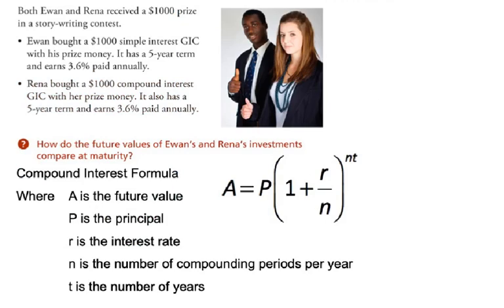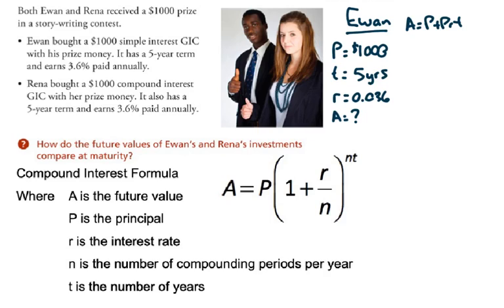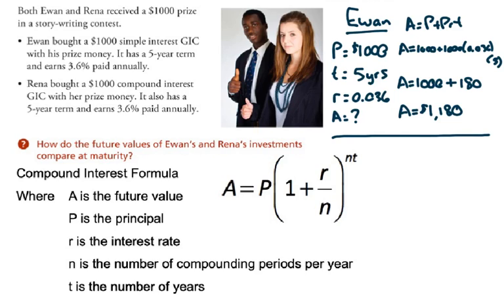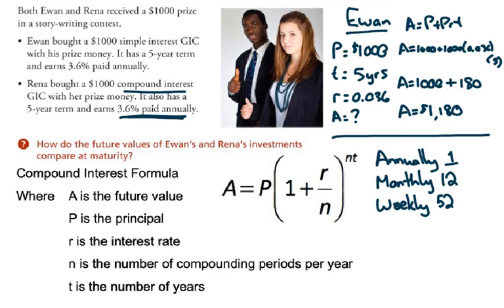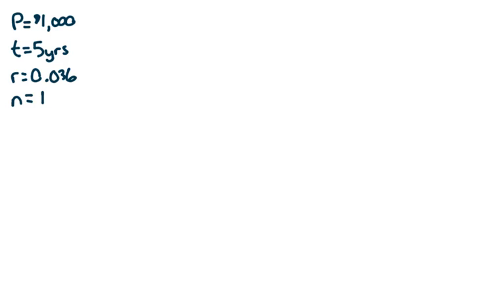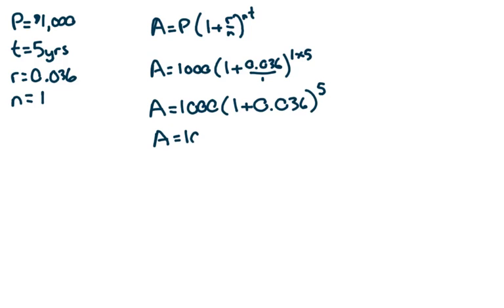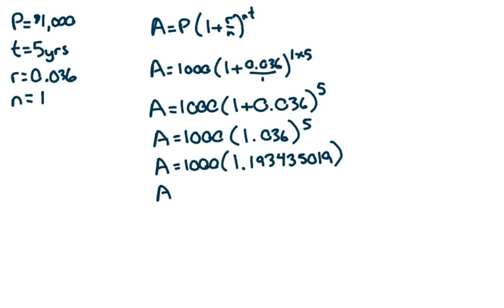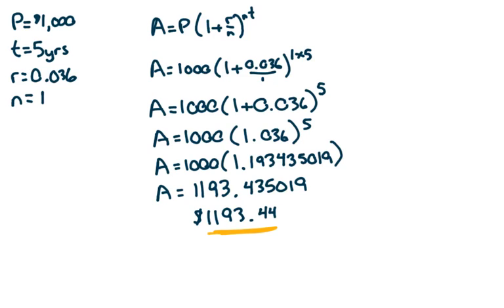5 2 1